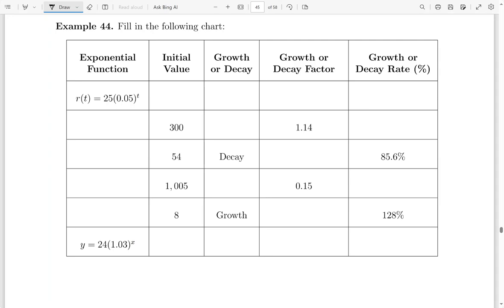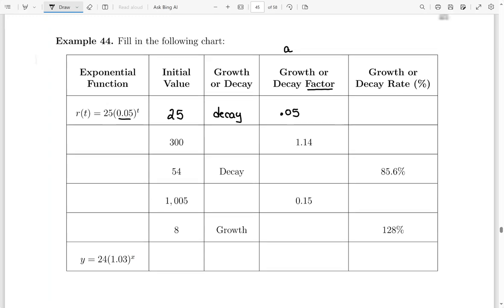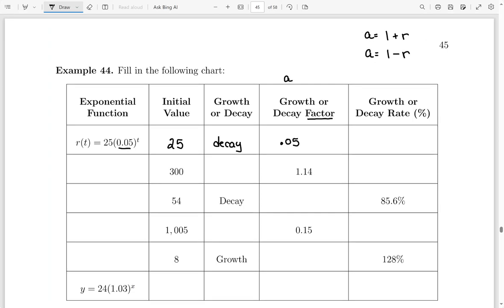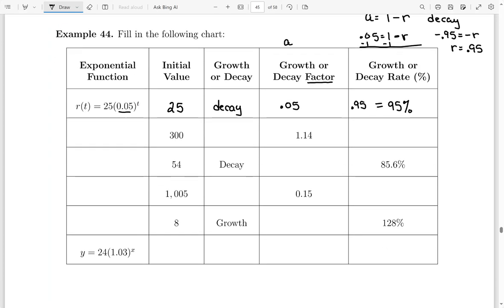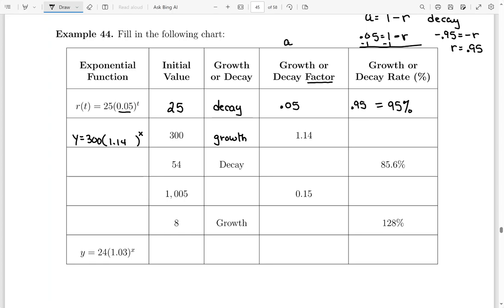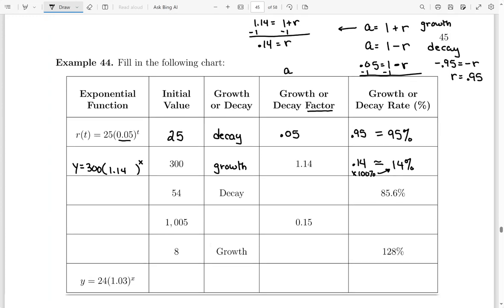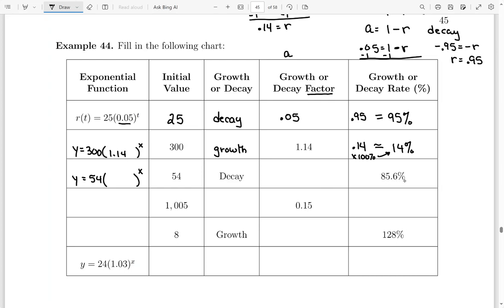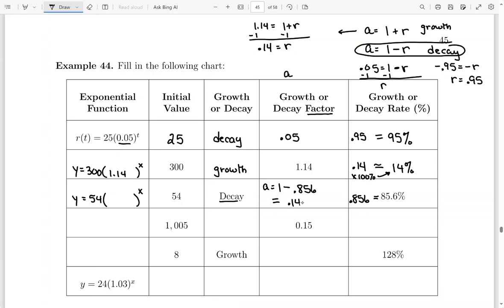130 p. 45 Fall 1 2023 part 1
130 p. 45 Fall 1 2023 part 1